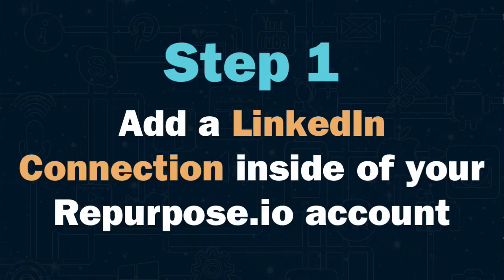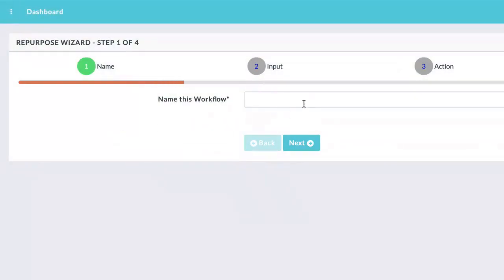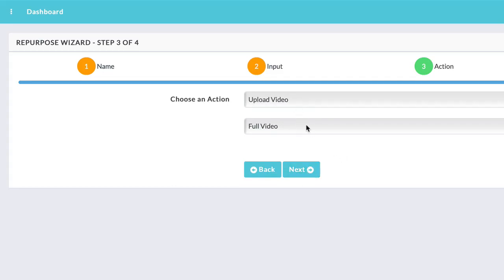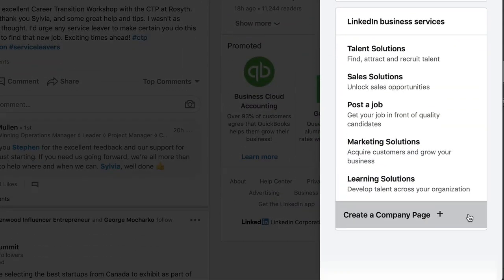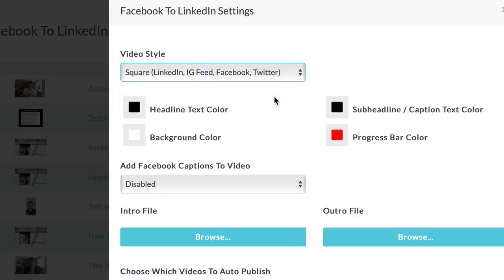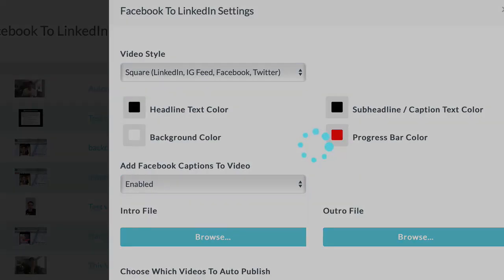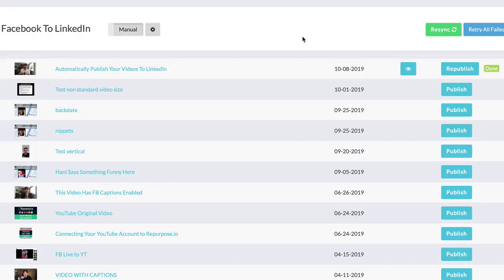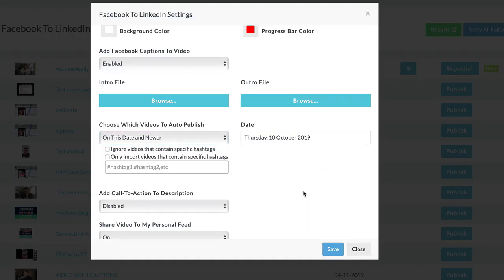Automatically Upload Videos To LinkedIn | LinkedIn Video Marketing Tips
Automatically Upload Videos To LinkedIn

0:00 Intro
0:22 Step 1
0:56 Step 2

LinkedIn marketing, especially LinkedIn video marketing is a strategy most content creators ignore as they tend to focus on YouTube, Facebook, and Instagram.

What if you could automatically take all your videos and upload them to LinkedIn?

In this video you'll learn how to automatically publish all your Facebook videos, Facebook Lives, Podcasts, or any video you have to LinkedIn automatically.